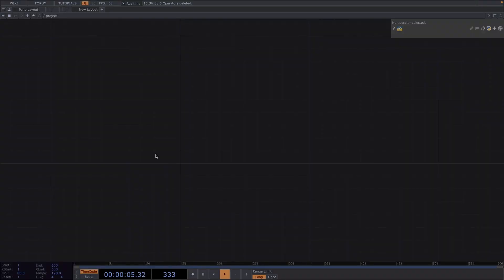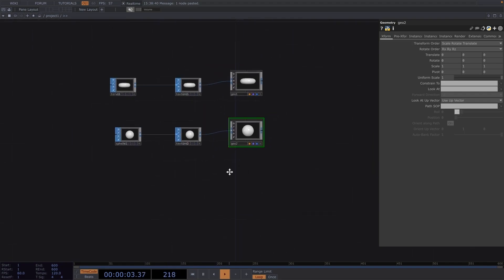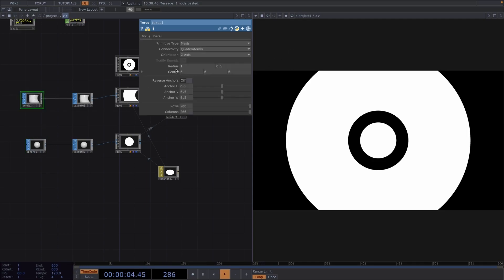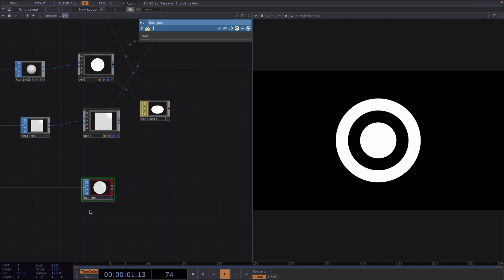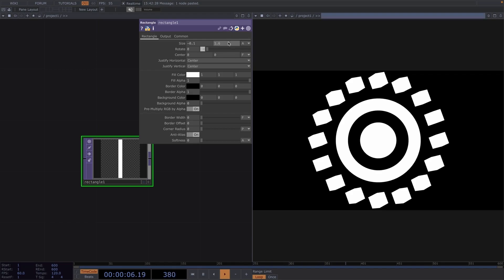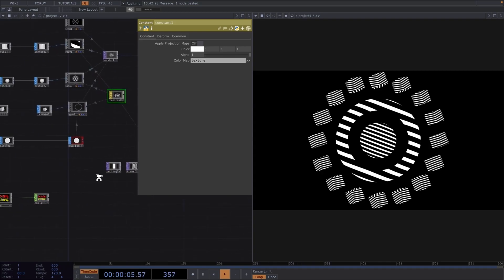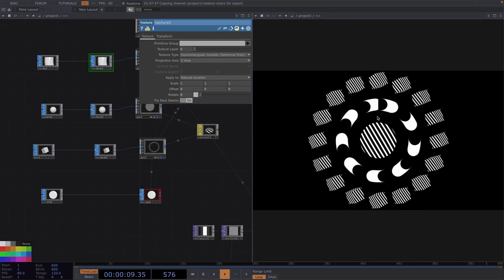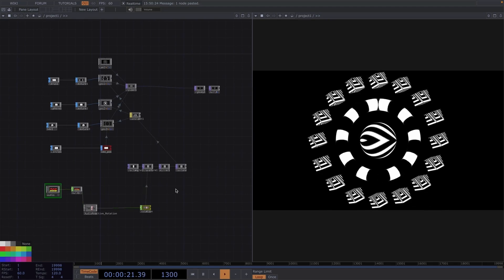Audio reactive texturing | TouchDesigner Beginner Tutorial